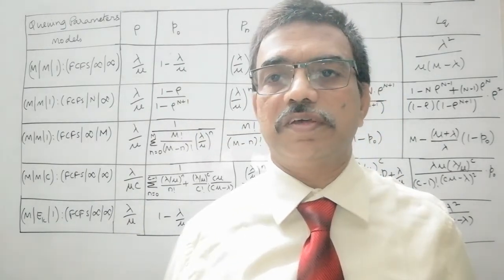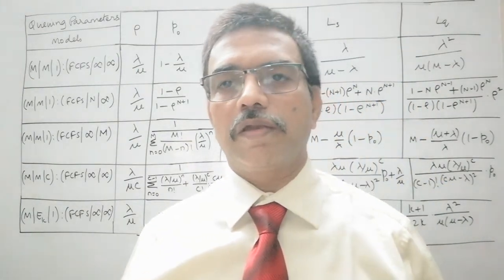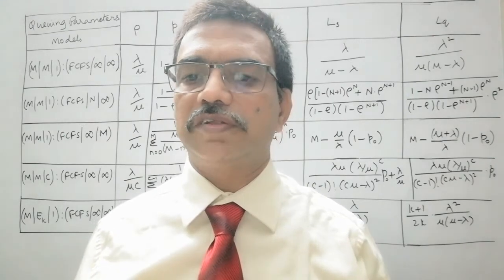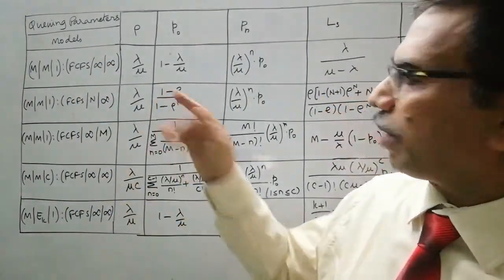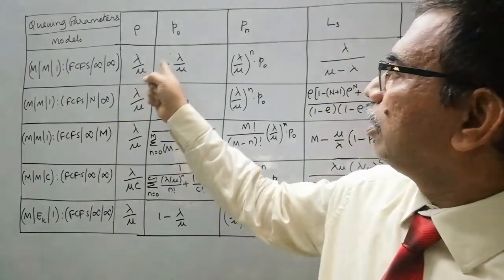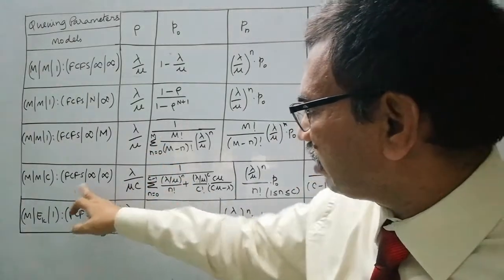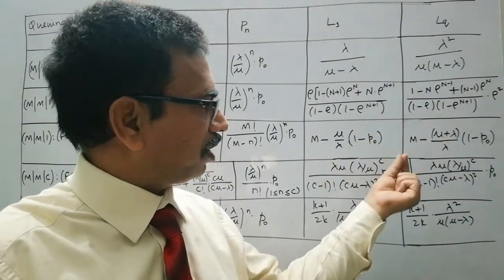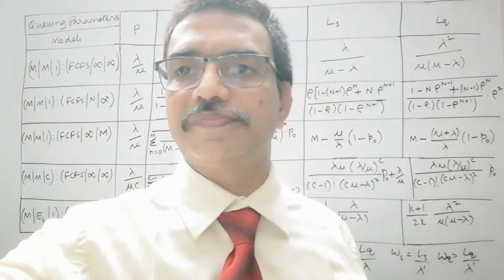Queuing Models | Single Server | Multi Server | Limited queue Length | Limited Source | Multi stage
My book on "Queuing Theory and Problems" is available in Amazon.
To purchase the "kindle version" or "paper back version" using the
This video gives examples for different Queuing models.  The expressions for Probability of having no customer, Probability of having 'n' customers in the system, No. of customers in queue and system, Average waiting time of customer in the queue and system are tabulated.  The expressions for Queuing parameters of different models are helpful to solve problems.